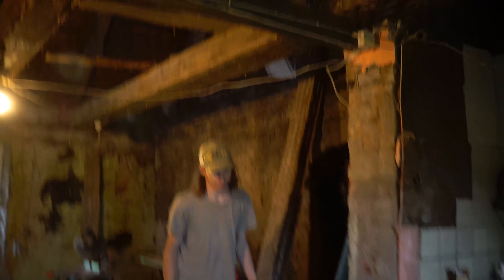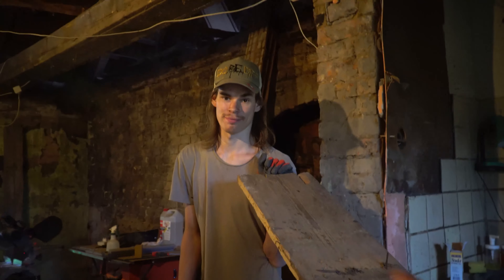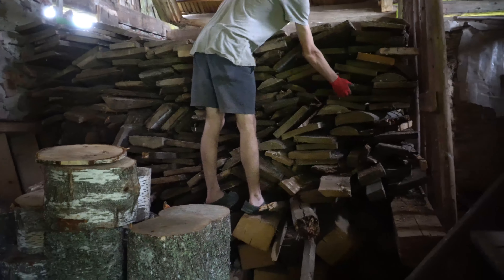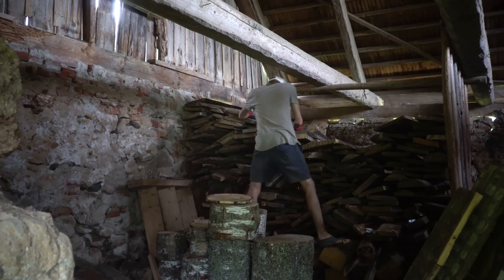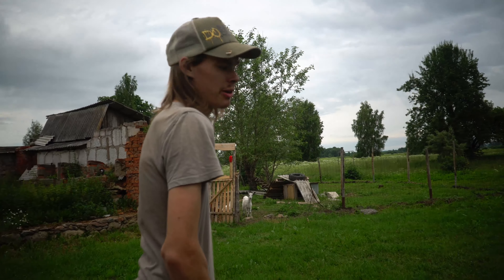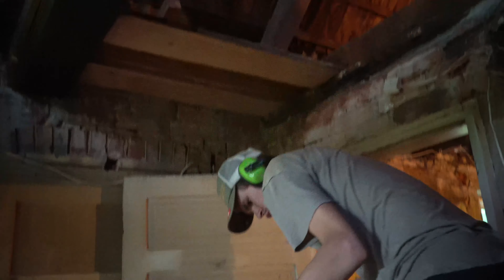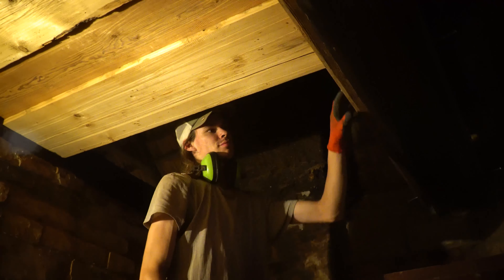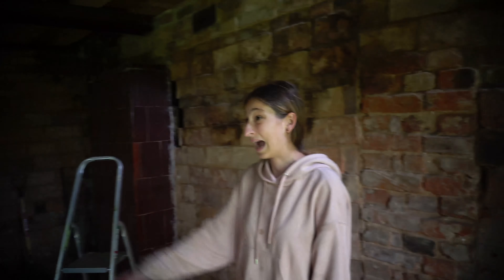5 Days to finish Before Guests are here (PART 1)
We are two young adults renovating an old house from 1817, while also having our own little farm. Everything is done ourselves with no hired help. DIY is going to apply to nearly everything in our house. We are going to be making the furniture for every room, there is so much more to come so make sure you subscribe to follow our daily lives in this farm!
So far we have 3 Goats, 4 Chickens and one Rooster.

We don't earn enough to to keep our selves going so any support is extremely appreciated.